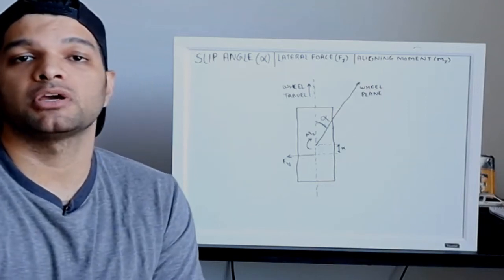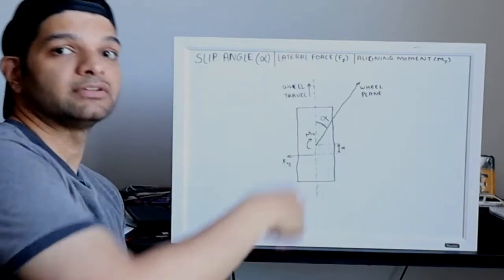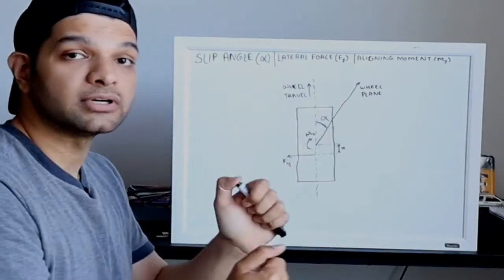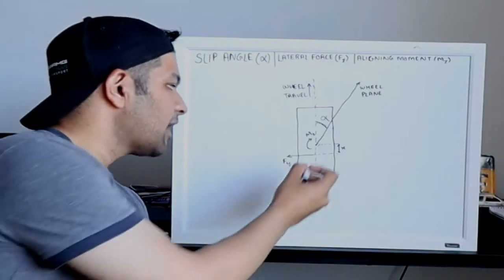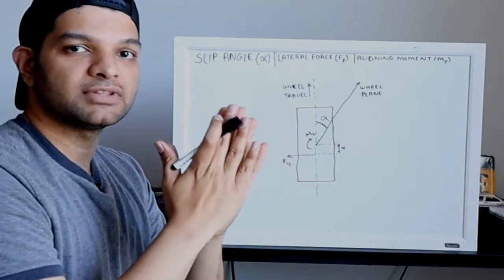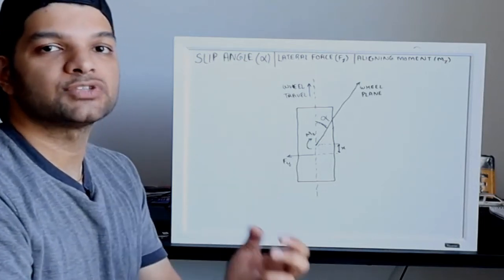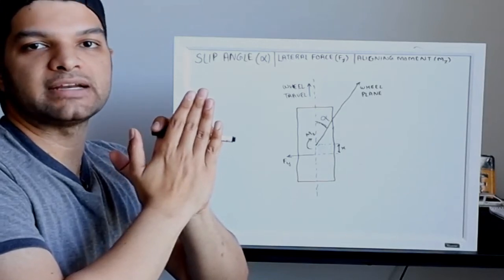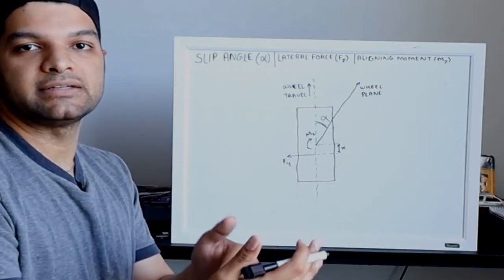Understanding Slip angle, Lateral Force, Aligning Moment!!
Hello Everyone! In this video we are going to be talking about Slip angle, Lateral Force and aligning moment.